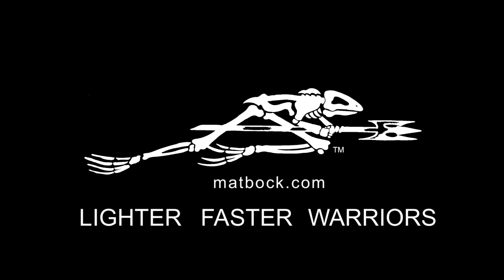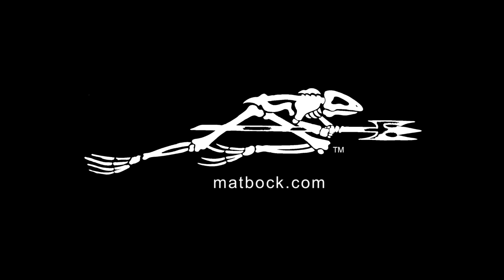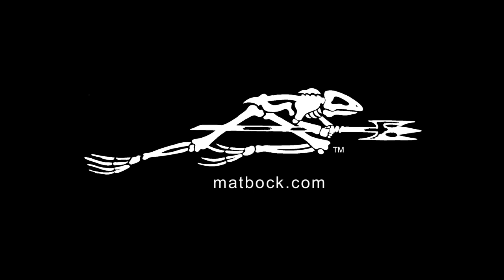MATBOCK - S-LIFT & CCP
S-LIFT Specs:

   As a bag: 29 inches x 24 inches
   Volume of bag:  4,222 cubic inches (69 liters)

   As a stretcher: 78 inches x 29 inches
   Rolled for storage: 9  inches x 4.5 inches x 2 inches

Weight: 10oz

Combat Carbon Poles (CCP) Specs:

Dimensions:
     Fully extended pole: 7 ft 6¼ inches long held together with bungee
     Diameter:  1⅜ to 1¼ inches
     Collapses into 5 sections: 1 ft 9¼  inches long
Weight: 2 lbs 9.6 oz for the set

Comparison

OUR SYSTEM
S-LIFT with CCPs
Cost:  $670.00
Weight:  3lbs 8oz (1.59kg)
Carrying capacity:  400lbs

COMPETITION
T3 "Lightweight" Assault Litter
Cost: $1065.33
Weight:  11 lbs 13 oz (5.35kg)
Carrying capacity:  1200lbs

Raven Model 90C:
Cost: $397.33
Weight:  16lbs 8 oz (7.48kg)
Carrying capacity:  1200lbs

Talon II Model 90C:
Cost $660
Weight:  16 lbs 6 oz (7.43kg)
Carrying capacity:  1200lbs